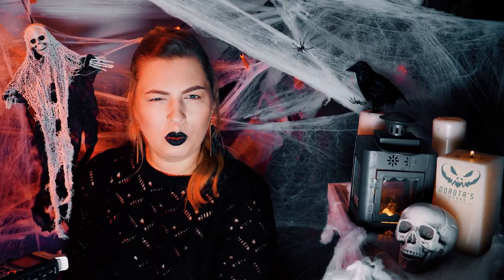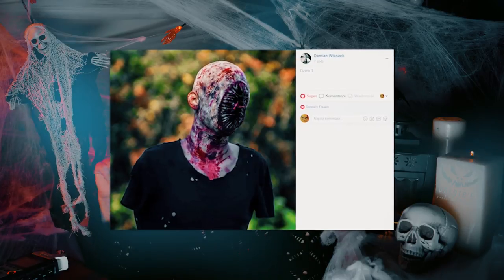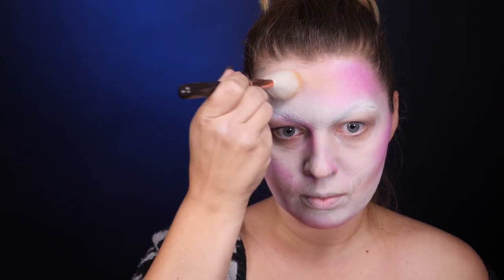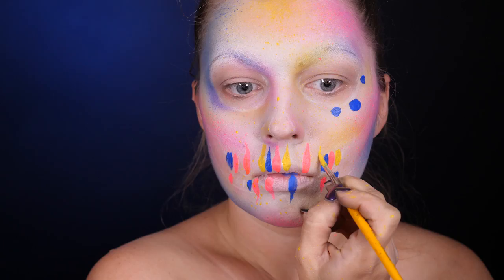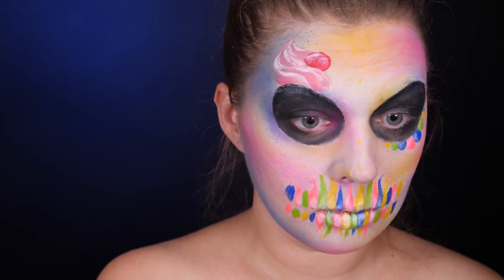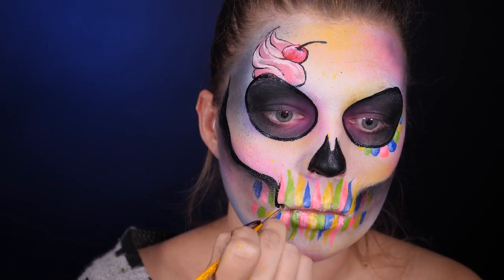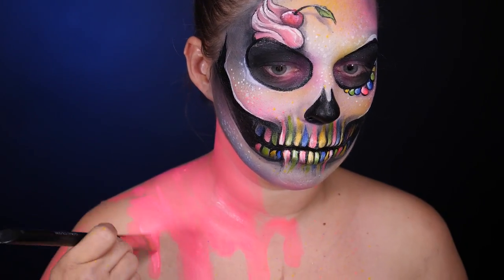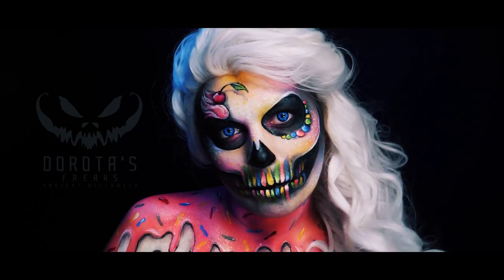PROJEKT HALLOWEEN #2 | Candy Skull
2. dnia Projektu Halloween mam dla Was czachę, ale taką słodką, do schrupania!